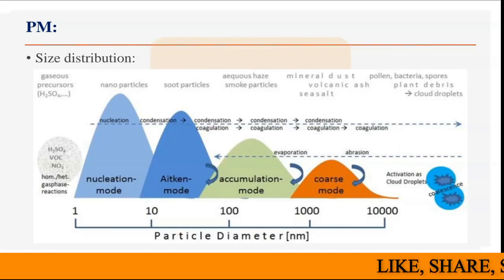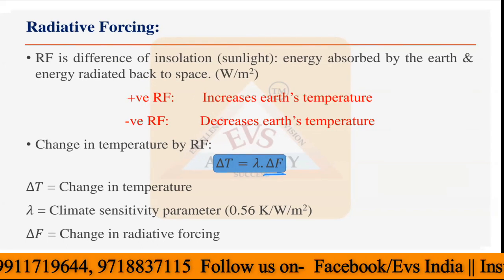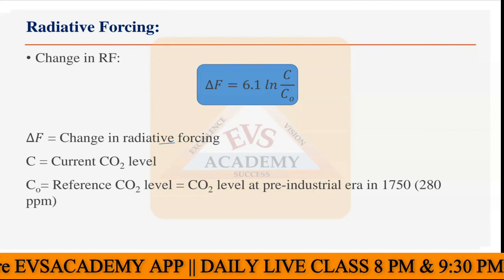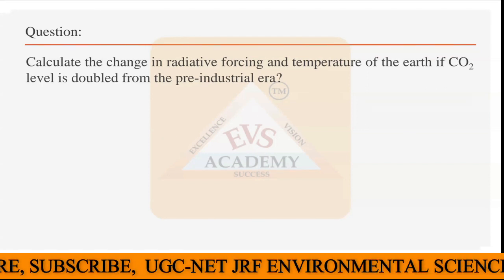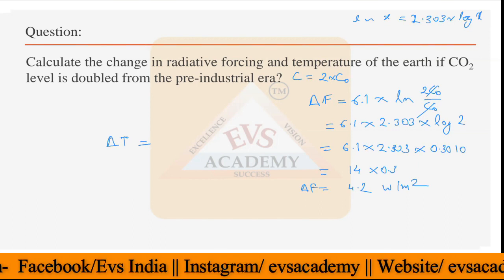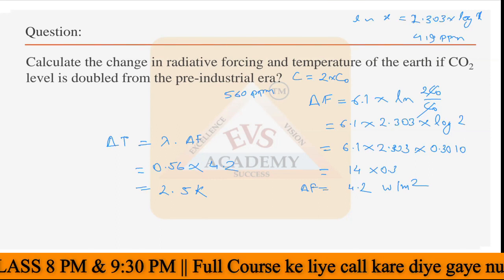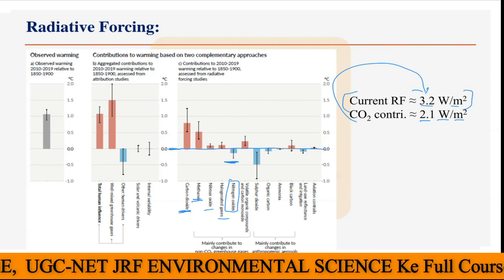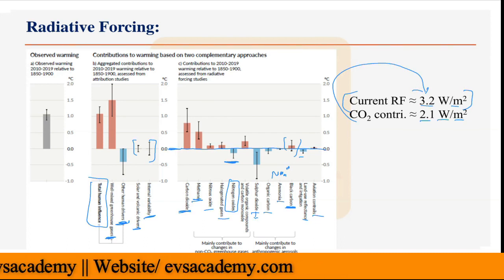Environmental Pollution and Control | UNIT-6 | ugc-net/jrf | Environmental science | EVS Academy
environmental science and pollution research publication fee
environmental science and pollution research acceptance rate
research paper on environmental science pdf
environmental pollution journal impact factor
environmental science and pollution research
environmental science and pollution research quartile
environmental research